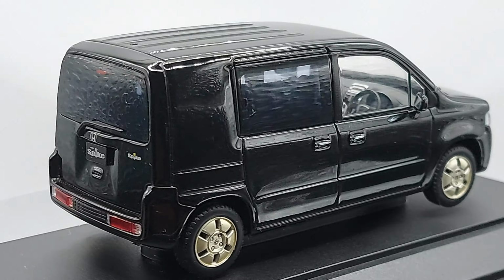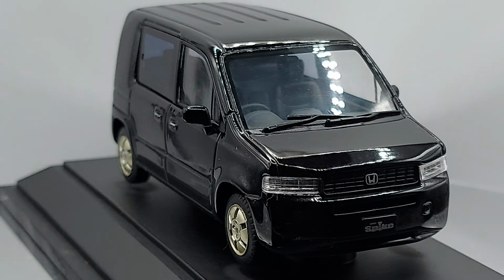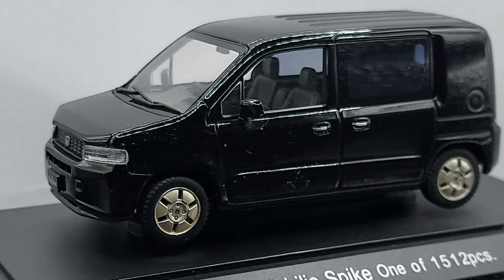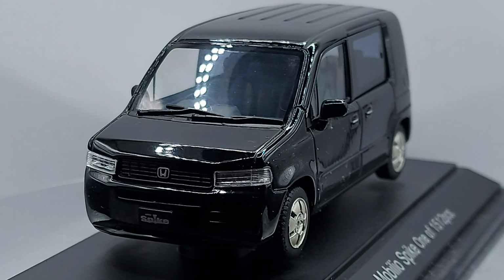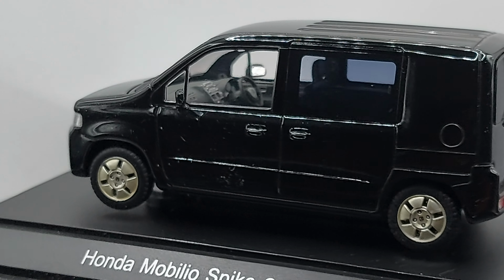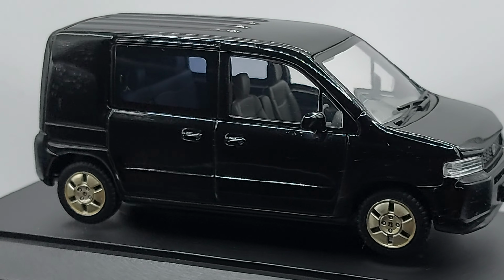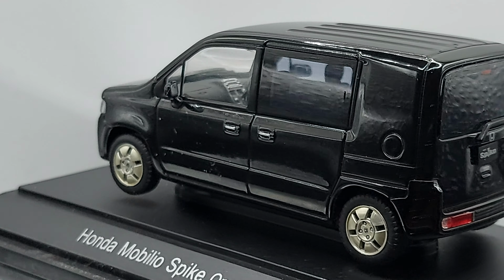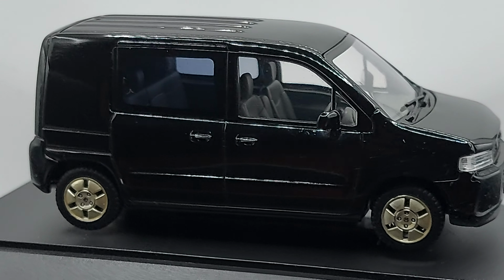2002 Honda Mobilio Spike diecast by Ebbro